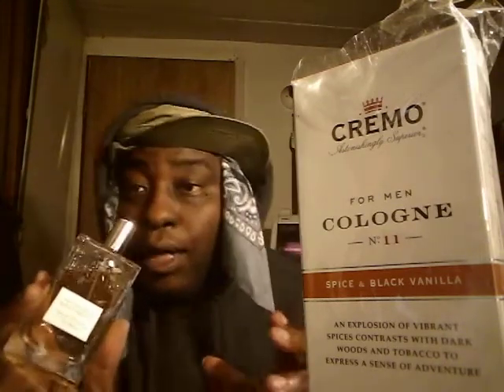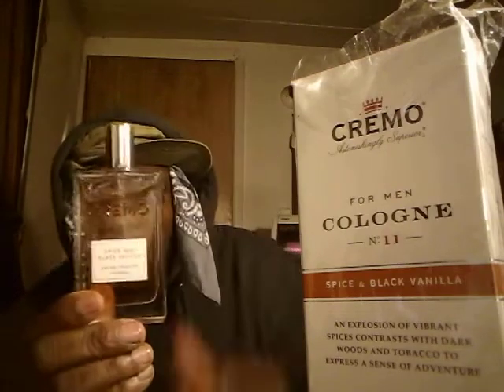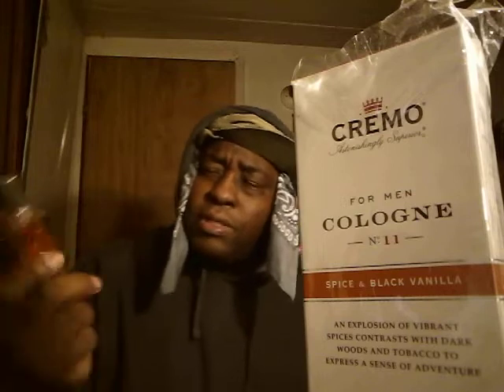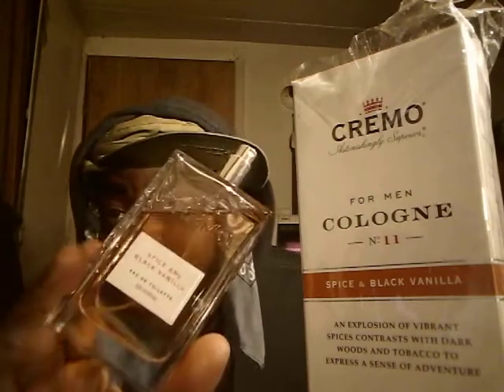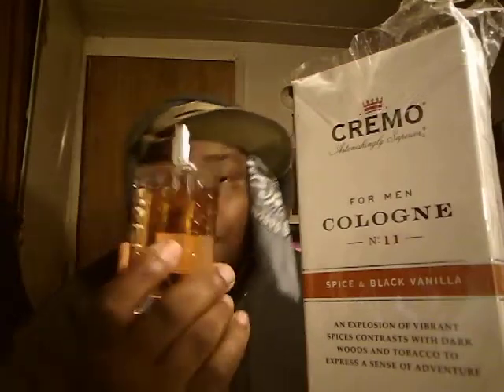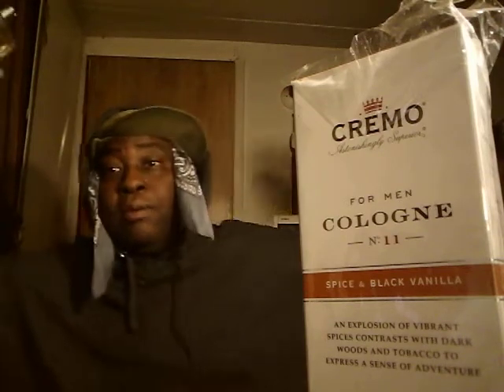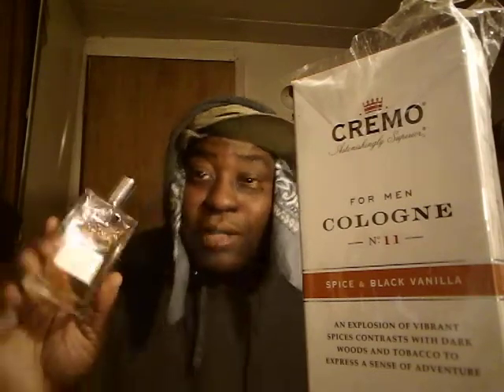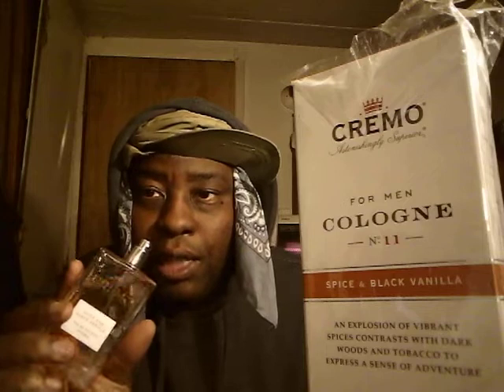Cremo spice & black vanilla cologne my scent of today